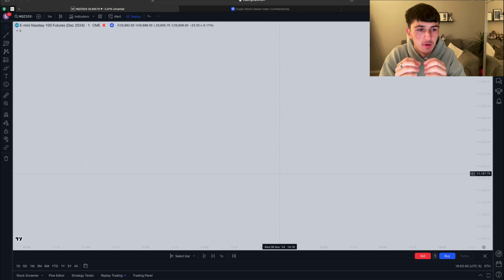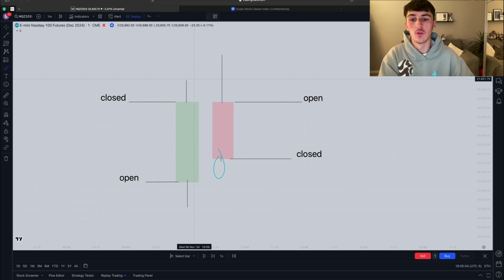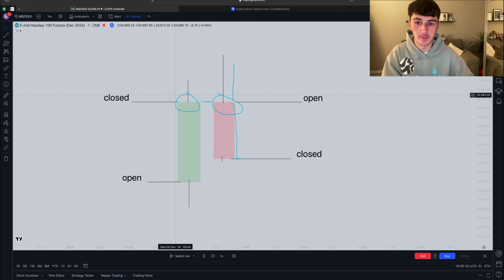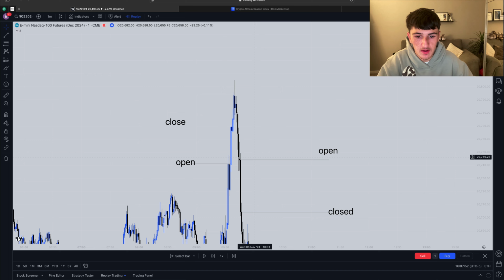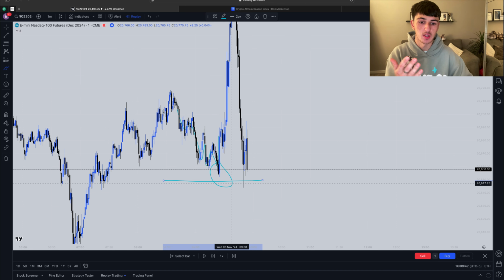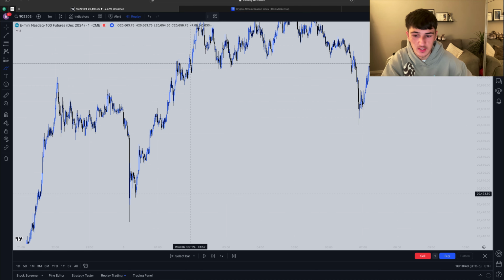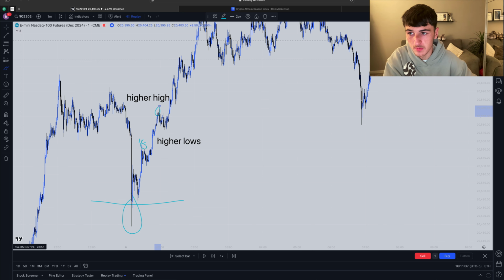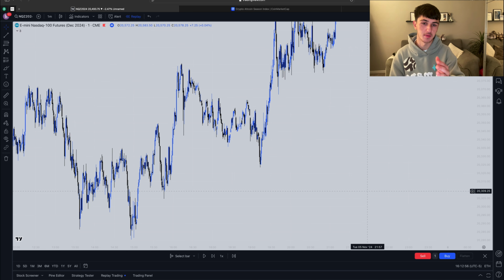CAFX Bootcamp-Candlesticks(Episode 2)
Welcome to my trading bootcamp, this is episode 2 of my full in-depth trading bootcamp aiming to help as many of you as possible become independent and profitable.